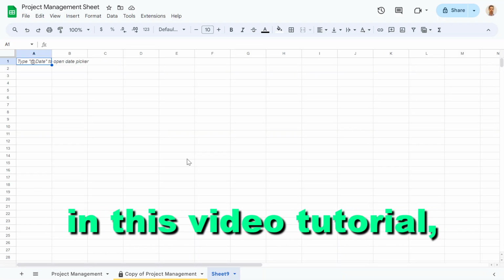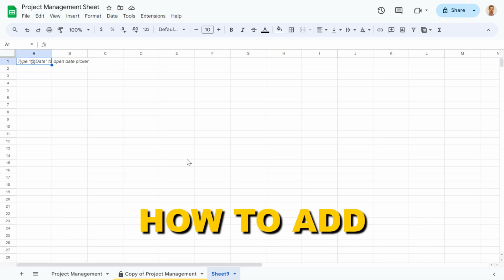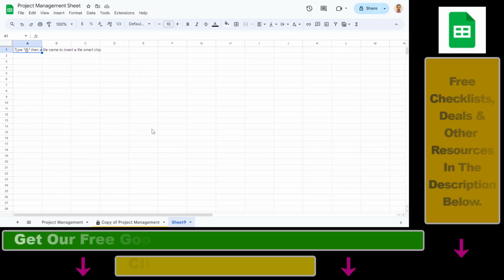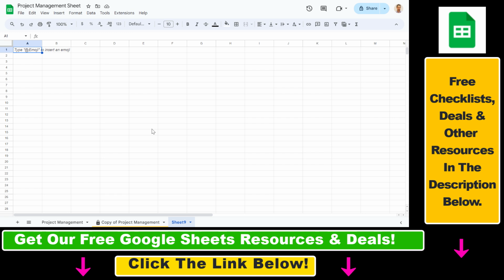How To Add A New Tab To A Google Sheets? [in 2025]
Learn how to add a new tab to a Google Sheets tab.